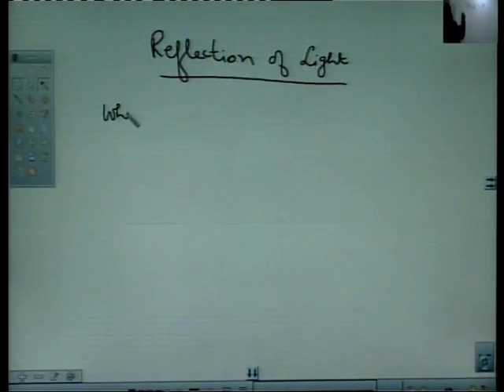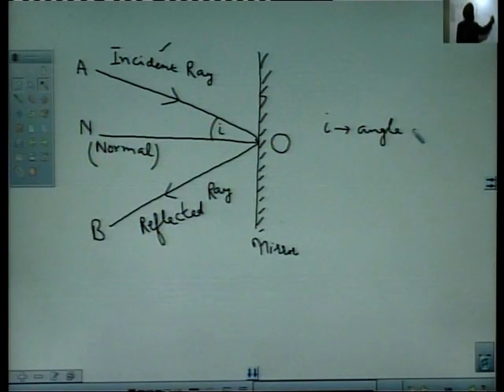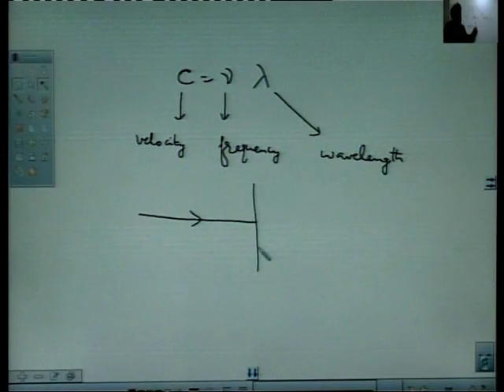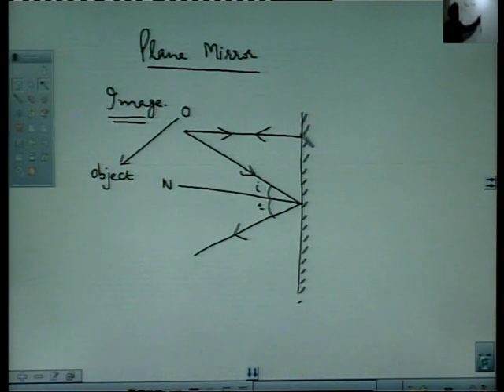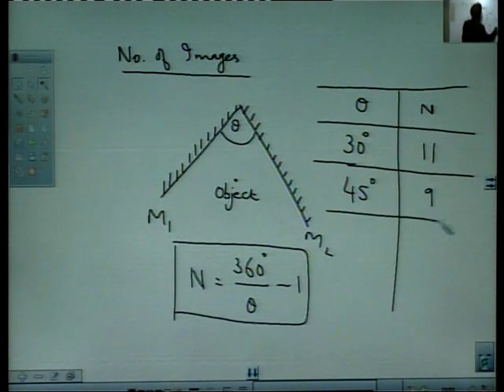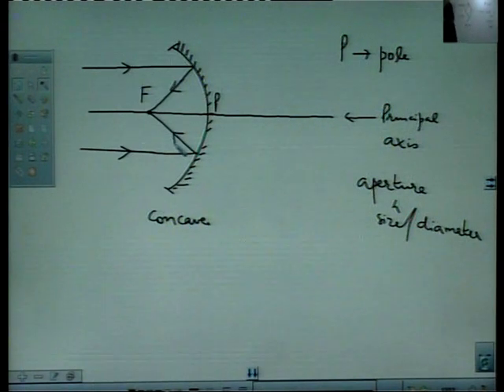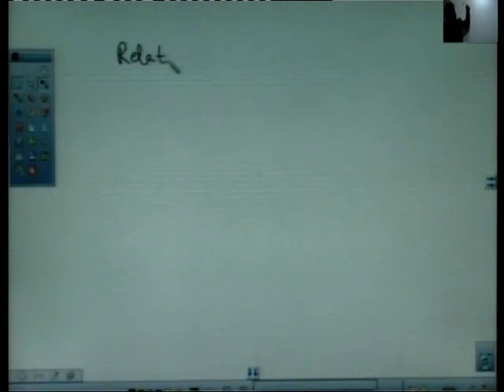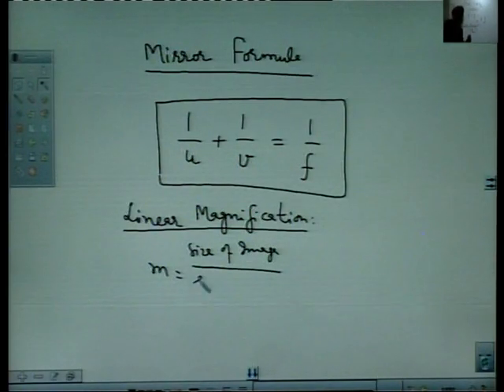Reflection of Light Balwinder Singh